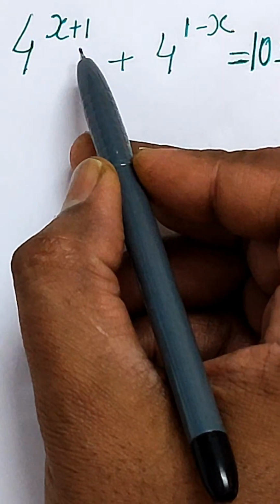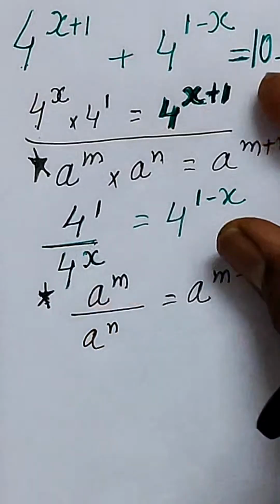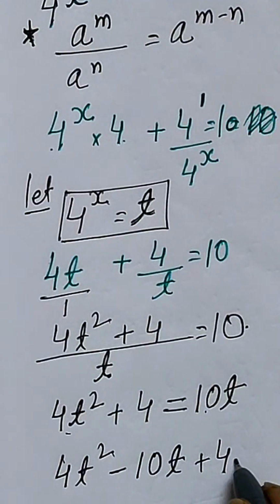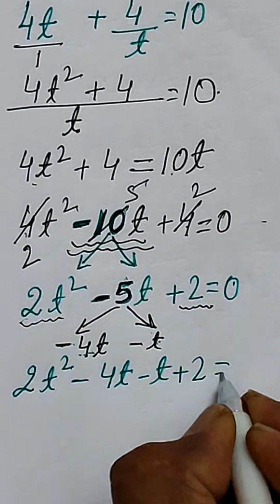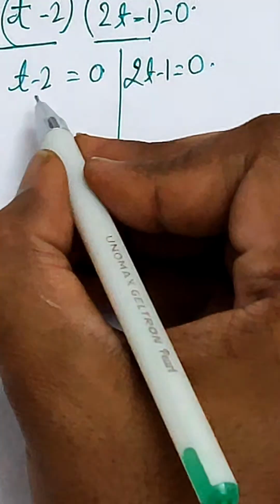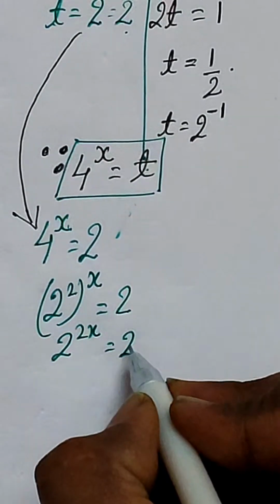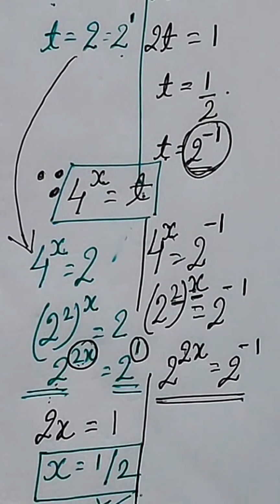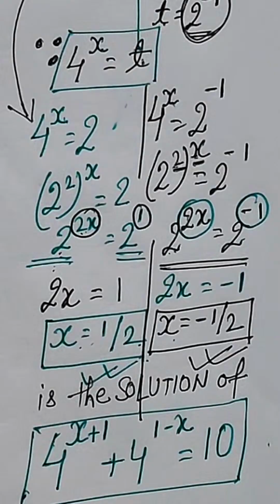🛰️ Solve 4^(x+1)+4^(1-x)=10❗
Learn
learning
study
school
competition
knowledge
technology
technique
trick
idea
concept
style
class
Theorem
Law
answer
Coach
Coaching
Teaching
Teacher
Master
Gyan
Guru
Question